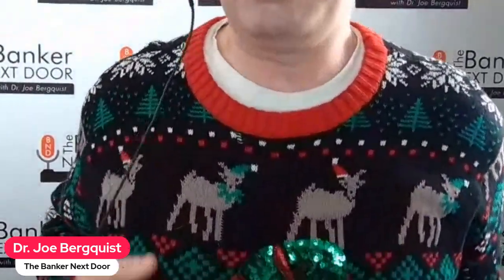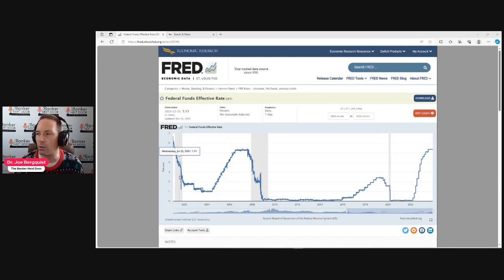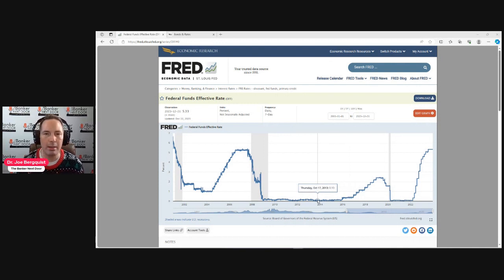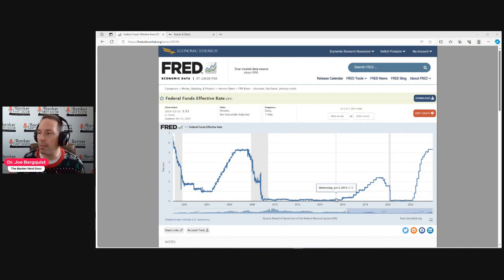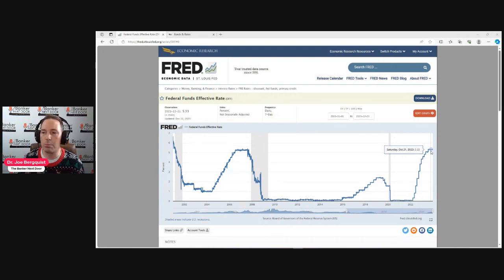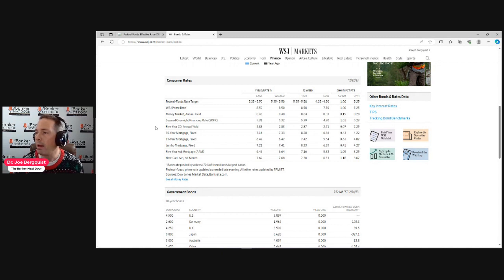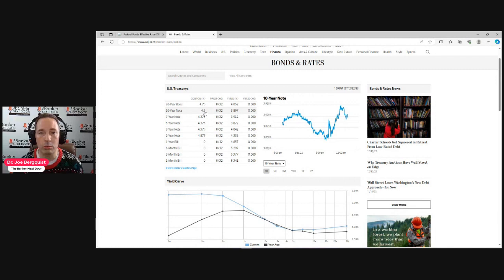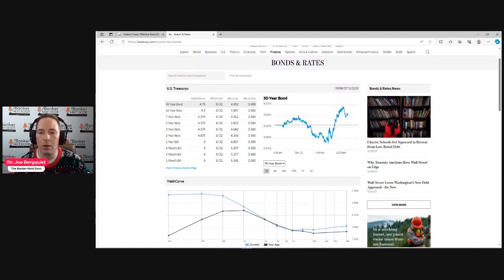Episode 34: Interest Rates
This episode examines interest rates with a look at the Federal Funds rate, treasury rates, and various consumer and business rates.